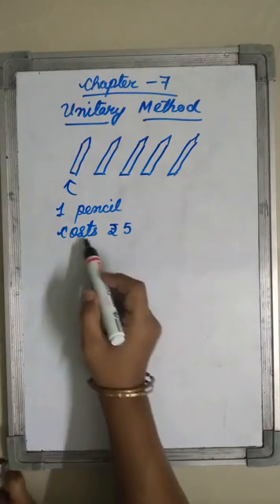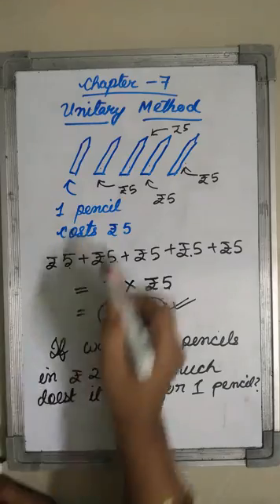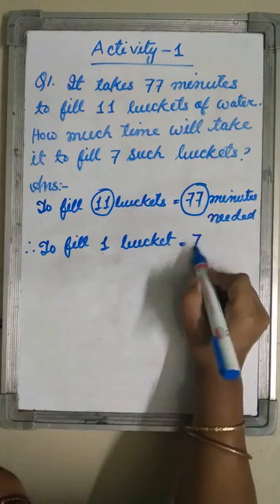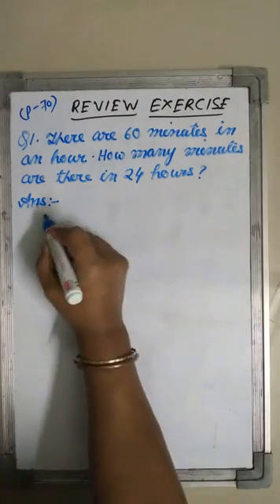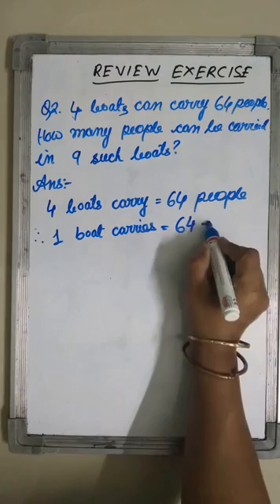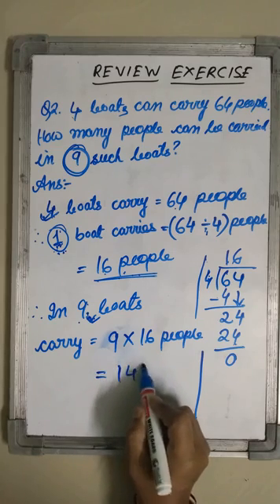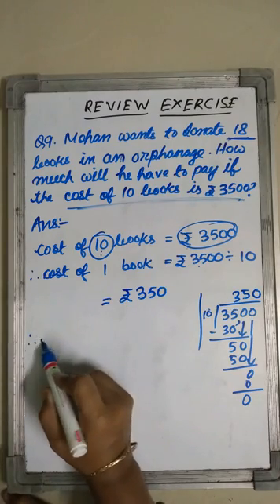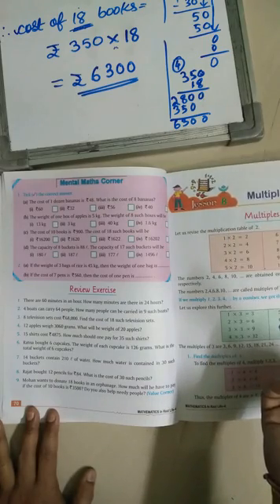Chapter 7 Unitary Method